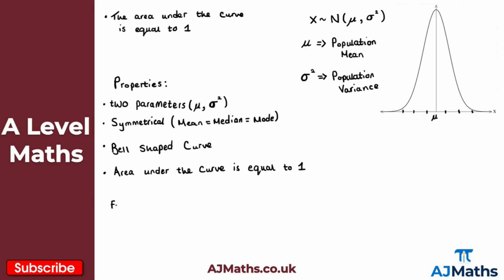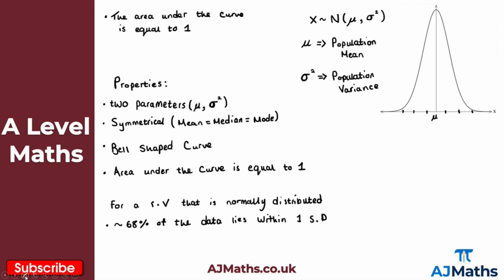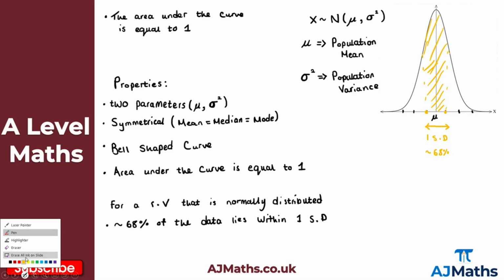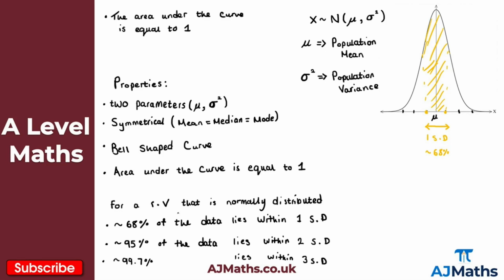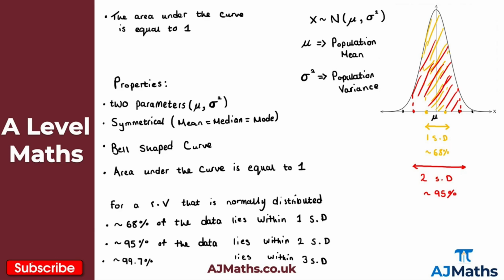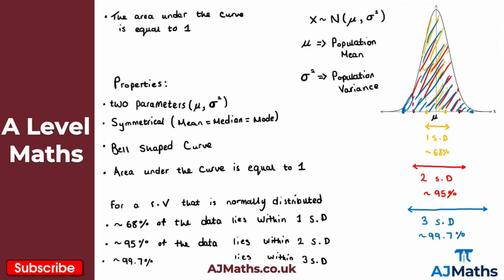A Level Maths | Stats - Year 2 | Introduction to the Normal Distribution ✏️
In this video we will take a look at an introduction to the normal distribution. We are particularly interested in what fields and applications does the normal distribution appear, how we define a random variable as being normally distributed and important properties surrounding the normal distribution.

In the next video we are going to take a look at finding probabilities for the normal distribution.

Circles -
Trigonometric Ratios -
Trigonometric Identities and Equations -
Vectors -

Introduction to Hypothesis Testing - 00:00